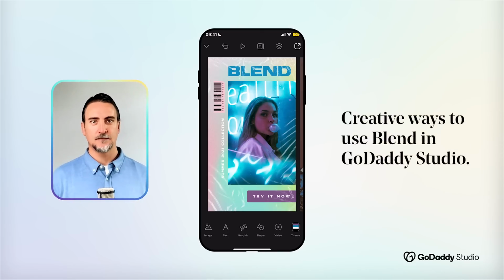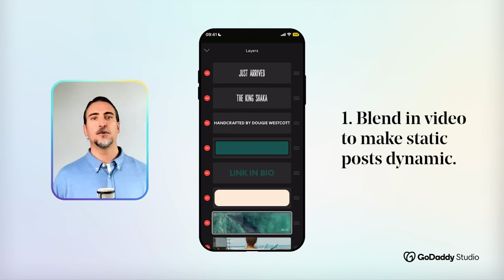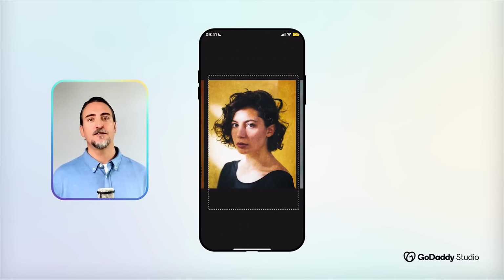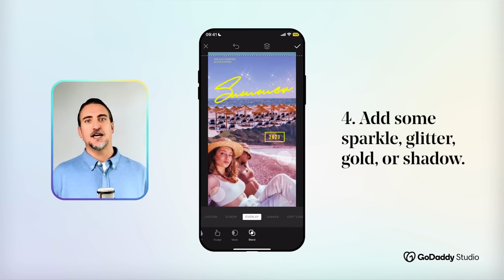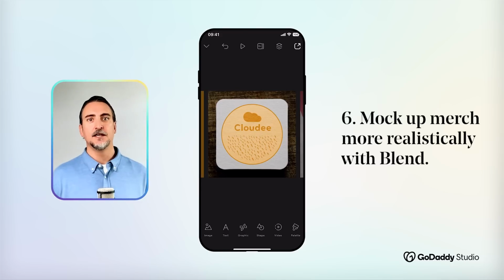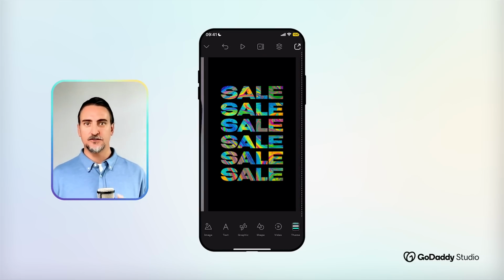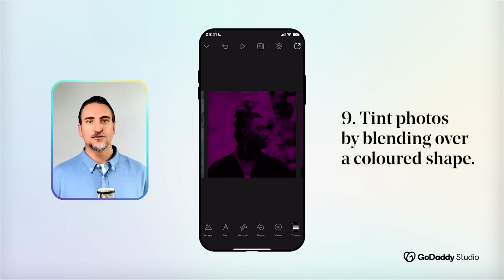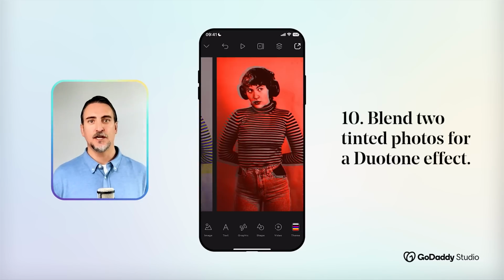Using BLEND for a unique Instagram photo aesthetic | GoDaddy Studio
The Blend tool is a secret weapon for easily creating striking photo edits, and adding texture or intrigue to any digital image.

We delve into TEN exciting ways you can create jaw-dropping, unique photo edits for your Instagram and other social media platforms. This video is perfect for small business owners and

0:00 – TEN creative ways to use the Blend Tool in GoDaddy Studio
0:35 – Blend in video to make static posts dynamic
0:58 – Add age and texture to photos for a retro effect
1:18 – Try out the double exposure photo technique
1:35 – Add some sparkle, glitter, gold, or shadow
1:55 – Add paper-like texture to digital designs
2:16 – Mock up merchandise more realistically with Blend
2:36 – Create a cut-out text effect, and animate text
2:58 – Combine two patterns to make something unique
3:15 – Tint photos by blending a coloured shape
 3:44 – Combine two tinted photos for a 3D Duotone effect
4:00  – Try it out for free right now!

As a free design app, GoDaddy Studio provides a handy tool called Blend that can superimpose an image, graphic, or text with the layer beneath, creating a distinct result. Whether you're looking for a double exposure effect or a dreamy portrait photo editing technique, this app has you covered.

Dive into the world of Blend in Studio and learn how to add motion to static posts. Explore how to breathe life into your photographs by superimposing video clips of textures or abstract elements, giving your posts an eye-catching quality that Instagram's algorithm and TikTok users will love.

Discover creative mobile photography tricks such as ageing and texturing photos for a more retro look. Blend textures or light leak graphics into your images for an old-school 35mm film photography aesthetic. Additionally, the Blend tool enables you to execute the double exposure photo effect, allowing you to combine two photographs for a surreal end result.

The video showcases how you can add sparkle, flair, glitter, gold, or shadow into your photos, creating a sense of depth and mood, or simply adding a touch of glamour. Furthermore, it demonstrates how to bring a tactile quality to your designs with paper textures, making your content look more physical, grungy, and even distressed.

Create an easy double exposure effect or design mock-up merch with this iPhone photo edit app. Learn how to incorporate texture into your designs for a more realistic illusion of your design being integrated into the material beneath. Also, find out how to create a cutout text effect that makes an image or video appear to be behind the text, animating your text in a neat way.

The tutorial also demonstrates how to create unique patterns, colorize photos, and add gradients, maximizing contrast and minimizing distractions. It also introduces the concept of the Duotone effect, where you create two versions of the same image, overlay them with the Blend tool, and slightly misalign the layers for a unique result.

These new photo editing techniques will help your social media content stand out. With GoDaddy Studio – one of the top free photo editing apps for both Android and iPhone –  users get an even better, more comprehensive platform for creating stunning visuals.

Learn how to use Blend for a unique Instagram photo aesthetic with GoDaddy Studio. Discover new ways to take your social media game to new heights with free photo editing apps. This video provides a detailed Godaddy Studio tutorial that guides you through the process of creating innovative content for your brand.

Whether you're an absolute beginner or a seasoned pro in photo editing, this video equips you with creative ideas to transform your social media content. Don't miss out on this opportunity to make your photos stand out with the Blend tool. Watch now to start your journey towards becoming a master of aesthetic edits and mobile photography!

GoDaddy Studio offers all the options to make your social content look amazing. Start with one of our gorgeous templates, or edit your images using an array of photo editing tools and filters, including Instant Video, a one-tap Remove Background feature, and a Link in Bio maker. Need a logo? Instagram Stories? Video ad? Flyer? Website header? YouTube thumbnail? We cater to all the popular formats, with everything you need to keep your brand looking professional, and fresh.